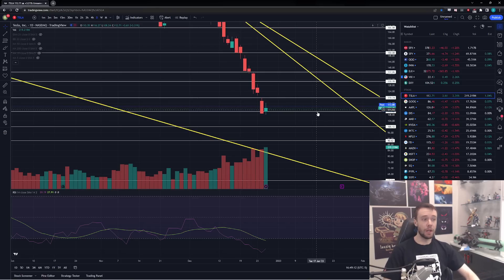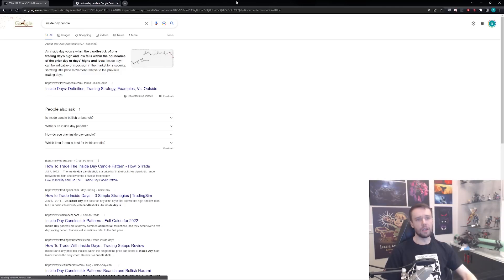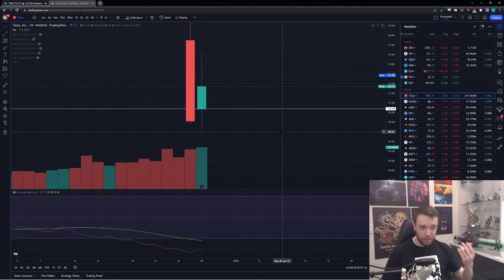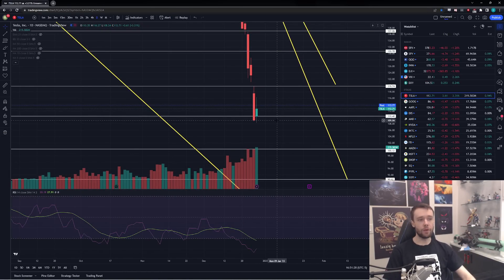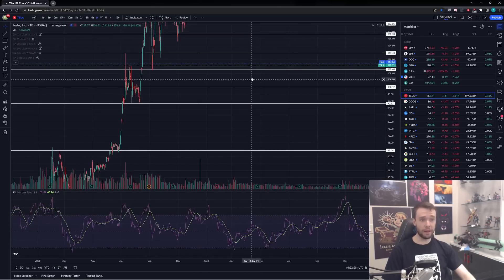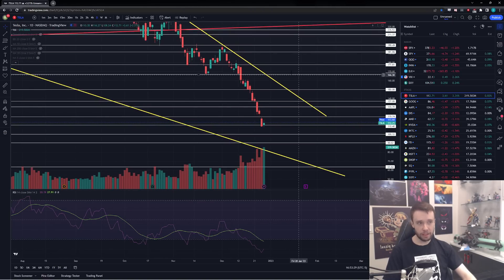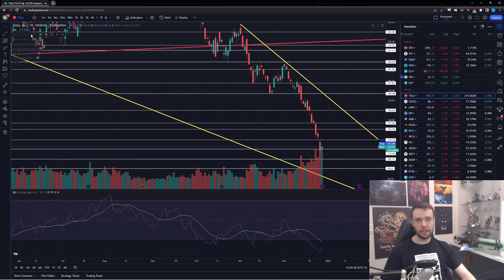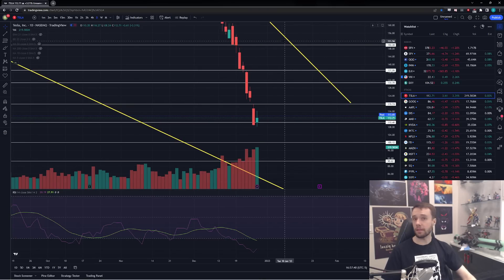TSLA BULLISH RALLY SIGNS?? $160?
TESLA STOCK CRASHES AGAIN! Is This The Bottom Or More Red Ahead?